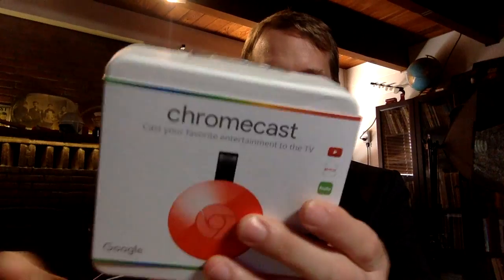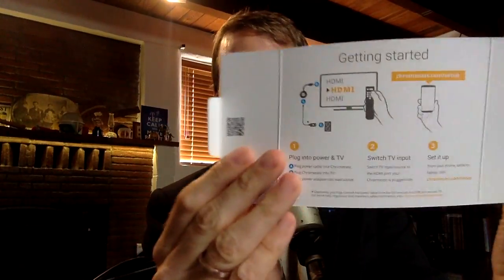Tech off the Shelf - New Chromecast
Tom unboxes the new colorful Chromecast with the floppy HDMI and better WiFi internals. It lets you cast video from your iOS or Android phone to whatever TV it's jooked up to.